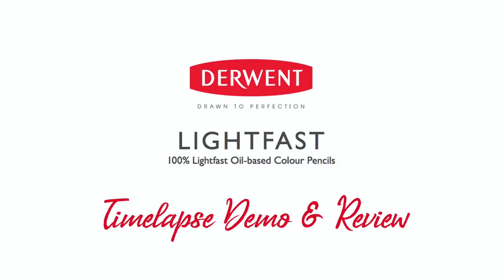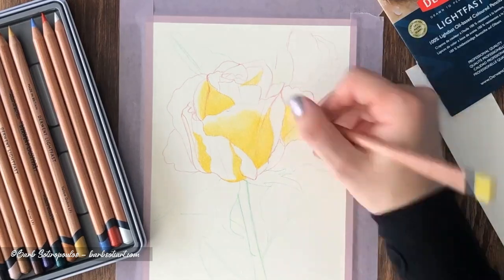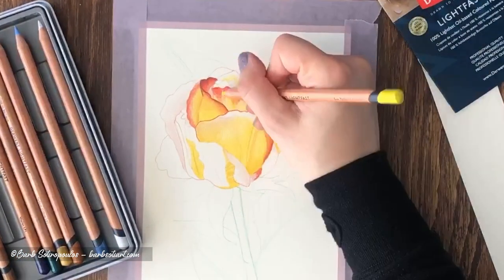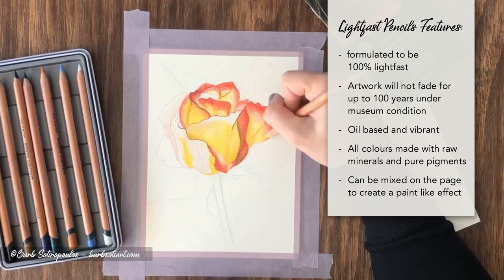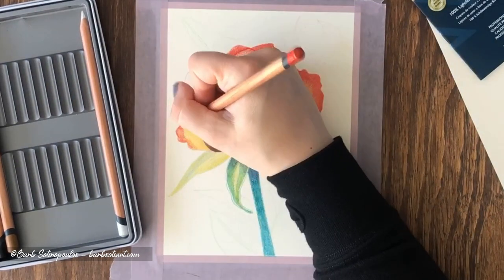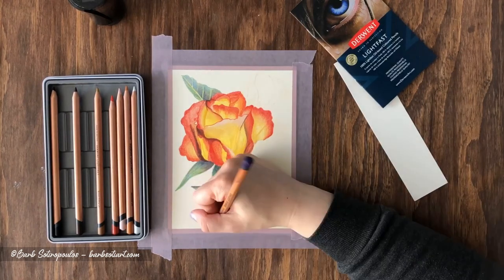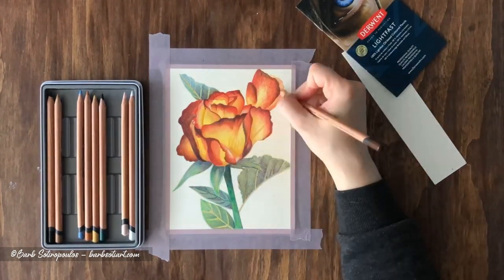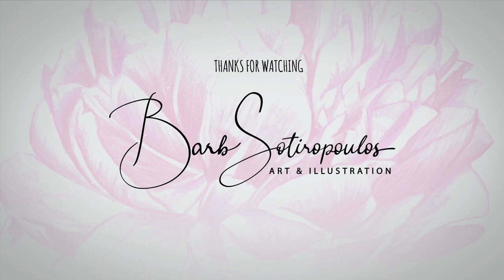Derwent Lightfast DEMO & REVIEW Timelapse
Materials Used:
* Derwent Lightfast Paper
* Derwent Lightfast Colored Pencils
* Finesse Colored Pencil Blending Pen